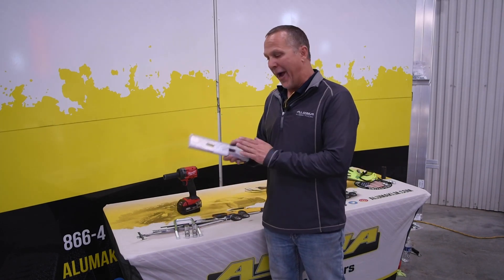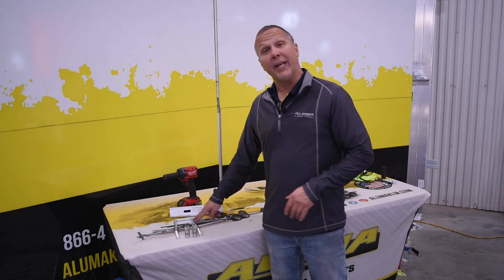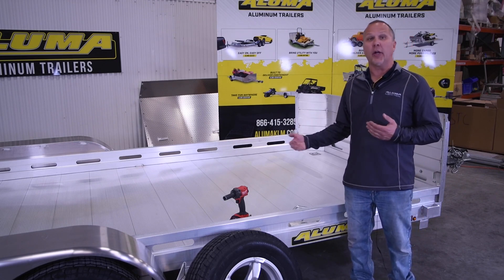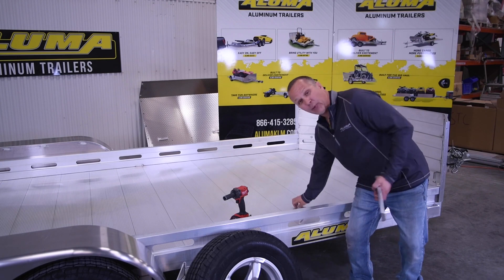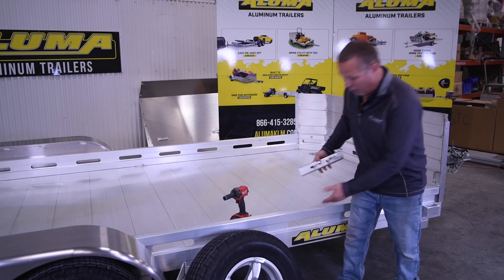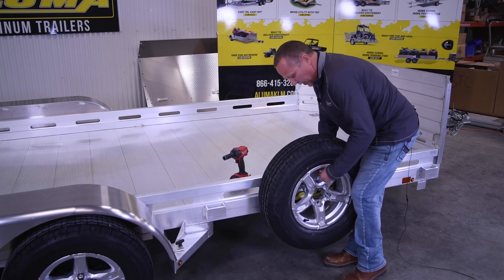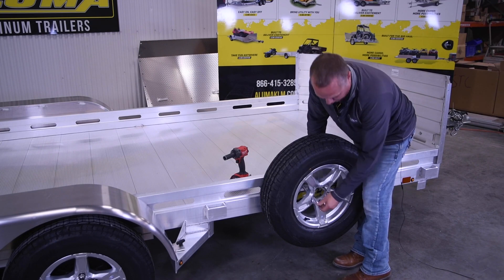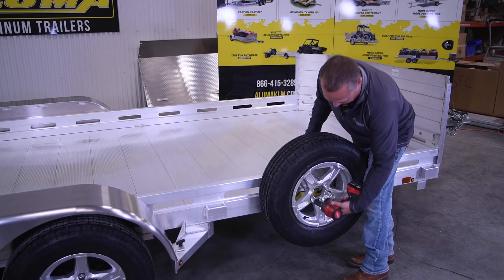Side Spare Tire Mount 3/4 Lug on 7816 BT